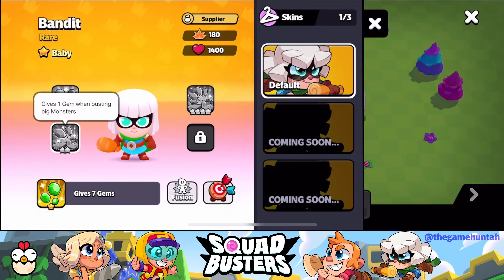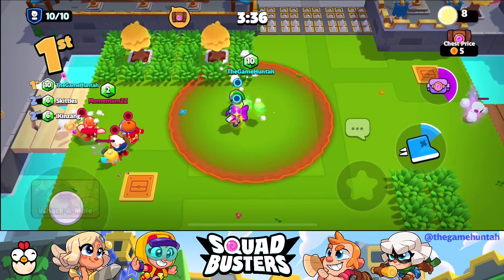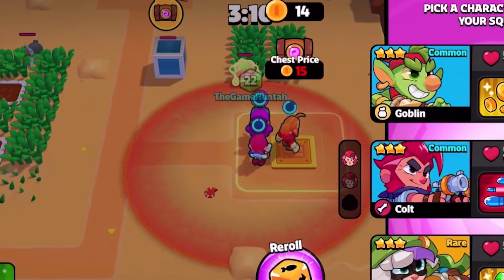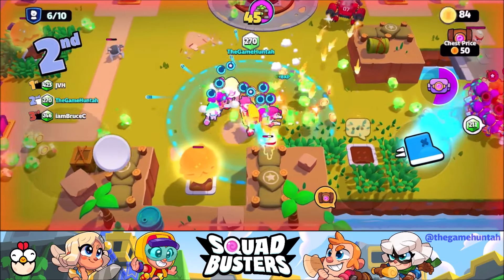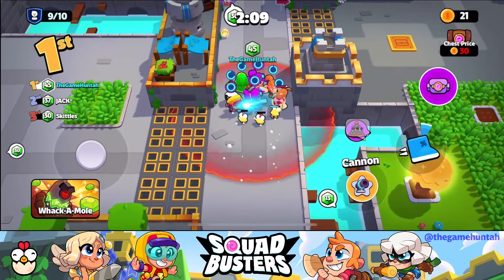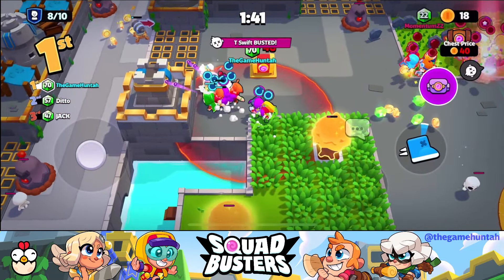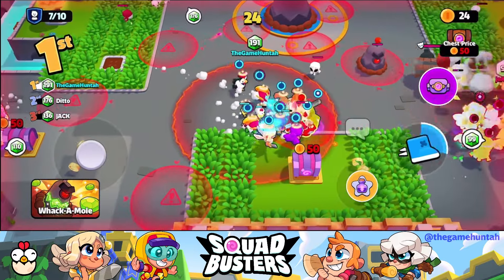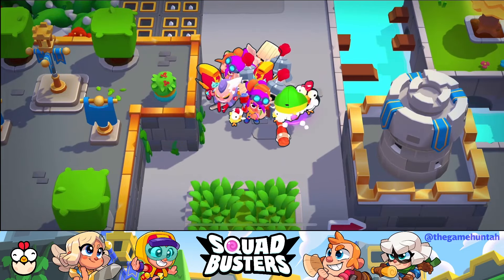The Bandit is AWESOME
All you need to know about the Bandit, the new RARE supplier in Squad Busters. Squad Busters new event to unlock the RARE Bandit for Free! Collect a Gem pouch for every 100 gems in the game, and with 25 the Bandit is yours.

I'm currently playing
Squad Busters
Brotato
Diablo 4
Vampire Survivors
Raid Heroes Total War
Bit Heroes Quest
Slugterra Slug it out 2
Clash Royale